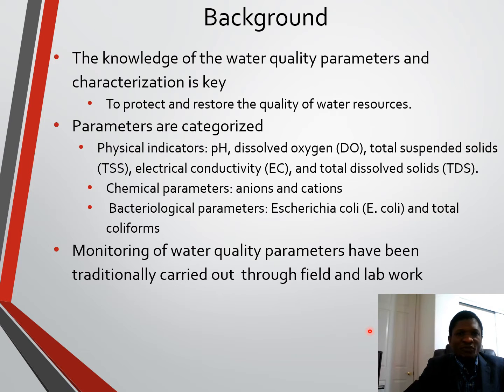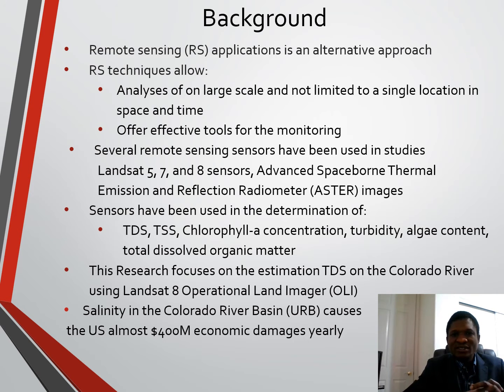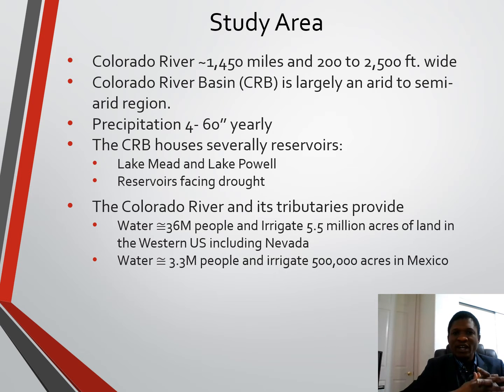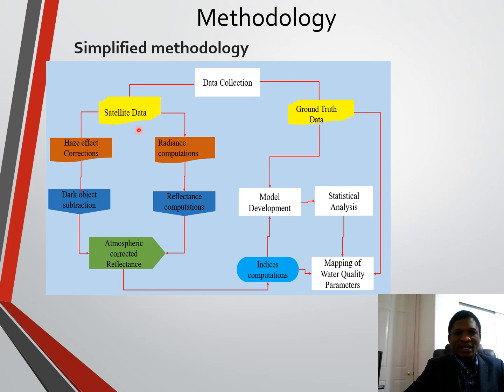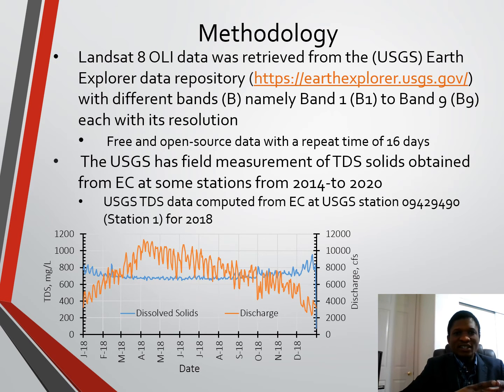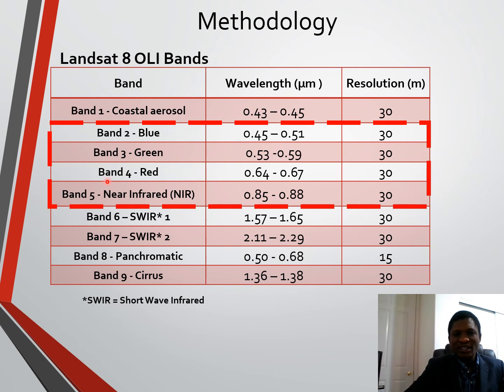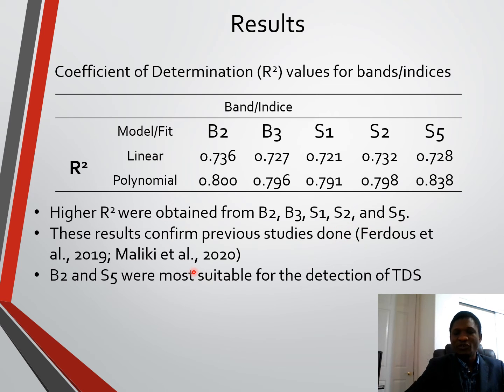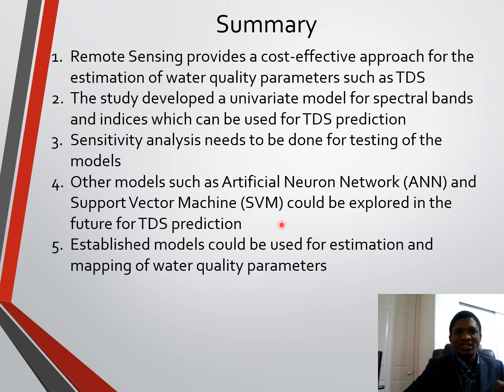Adjovu - Podium Session G